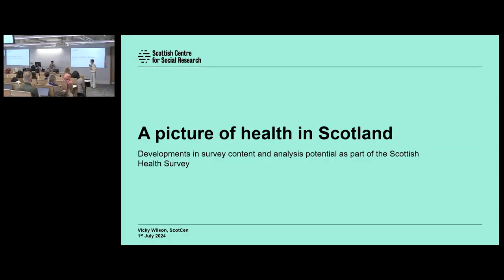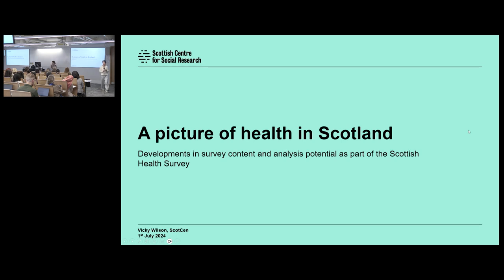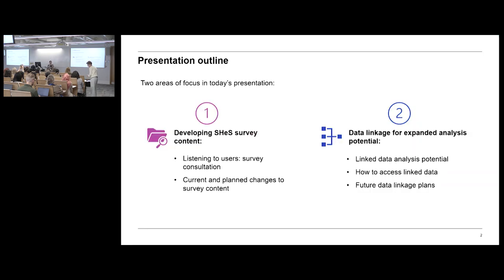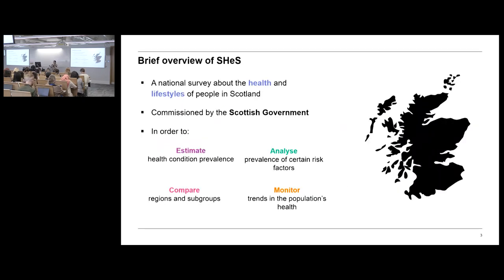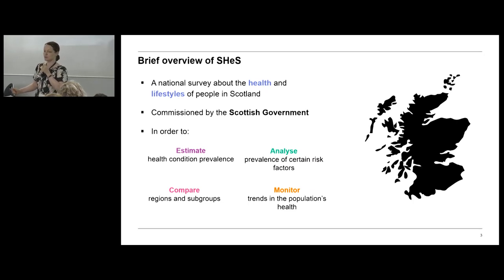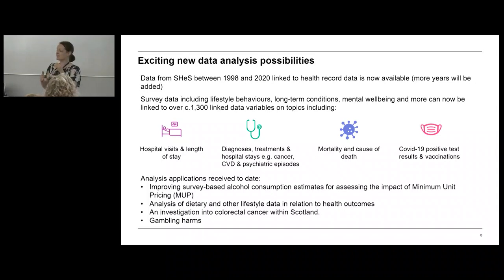Health Studies User Conference 2024: Data updates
Session 2: Data updates
Chair: Mari Toomse-Smith, National Centre for Social Research

A picture of health in Scotland: Developments in survey content and analysis potential as part of the Scottish Health Survey
Victoria Wilson, National Centre for Social Research